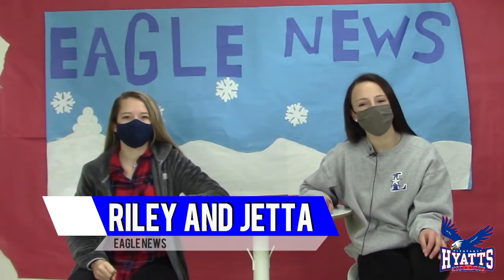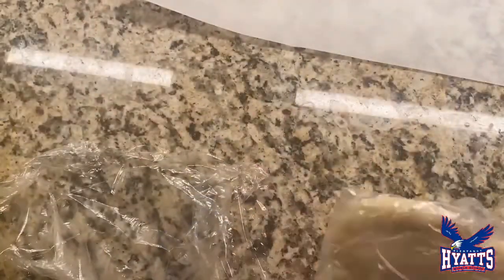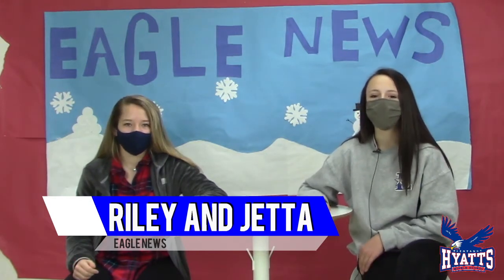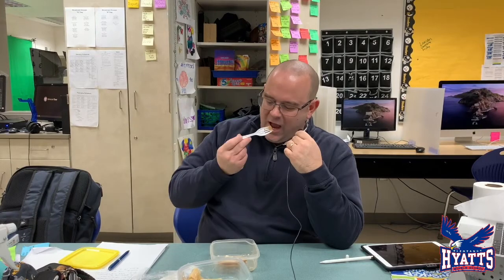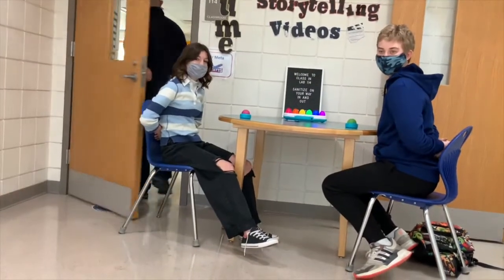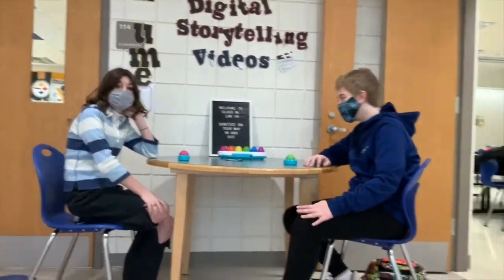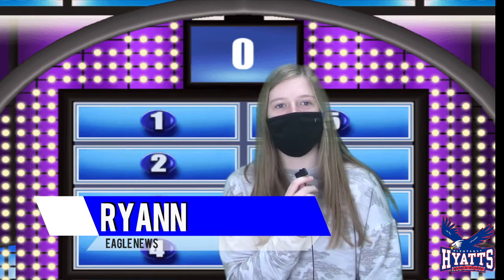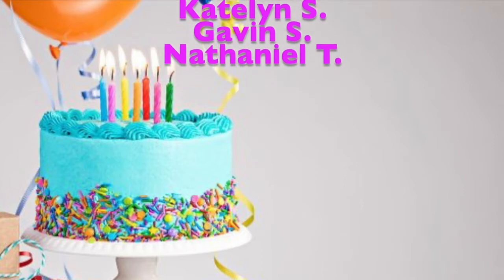Eagle News - Episode 95 of Season 14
Today we have Riley and Jetta in charge of the show with Ryann and Kyleigh in charge of the green screen.